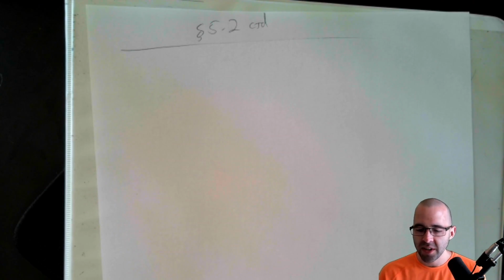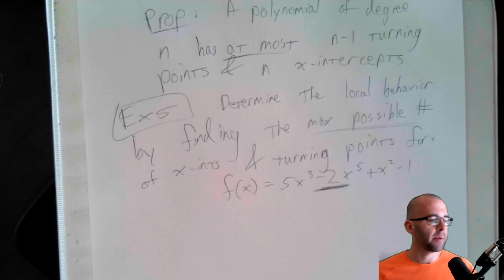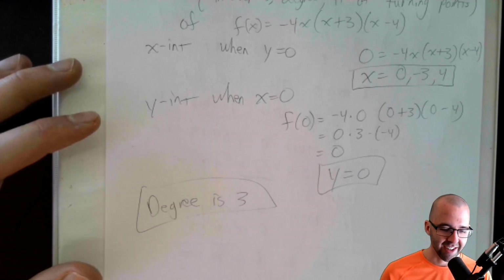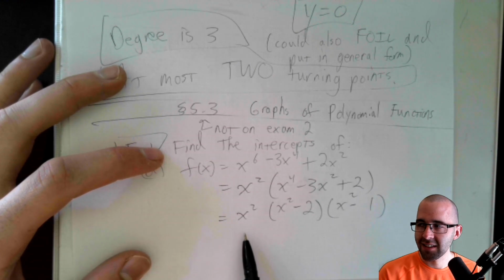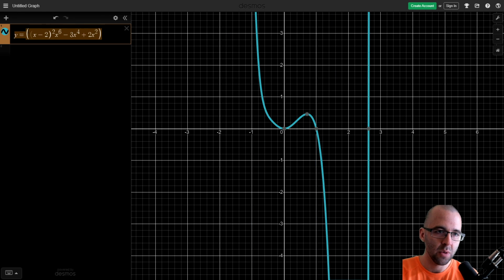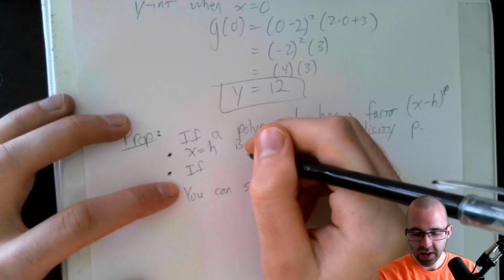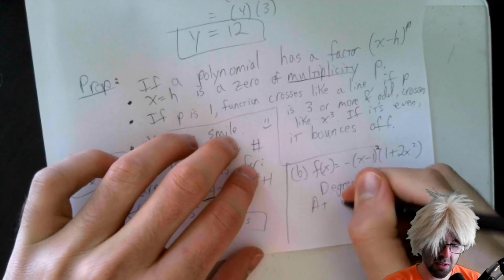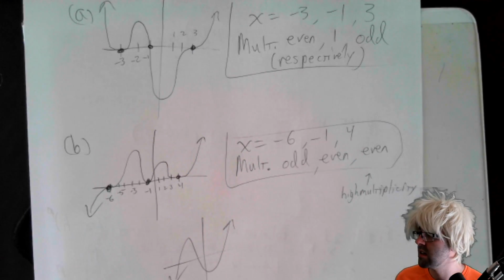Section 5.2b and 5.3a, polynomials - College Algebra